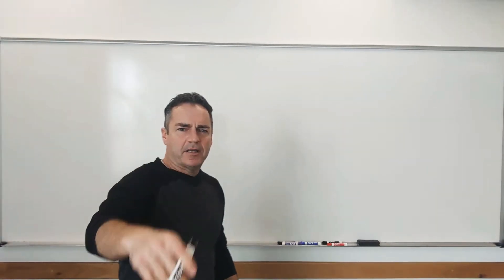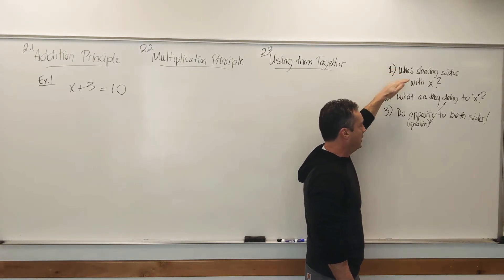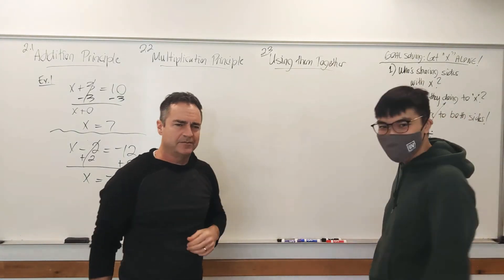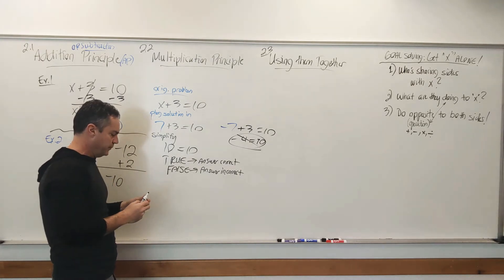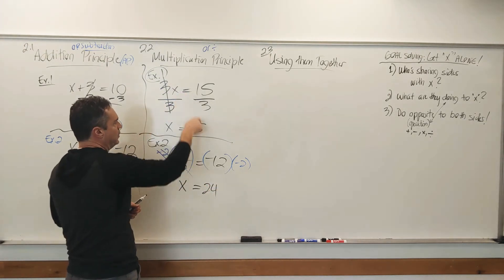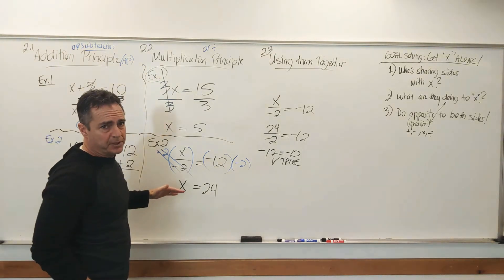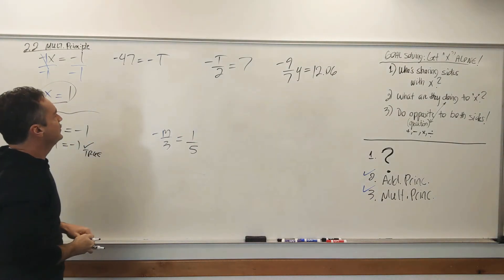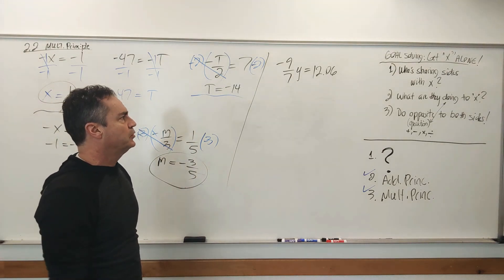Math 100B: 2.1/2.2/2.3